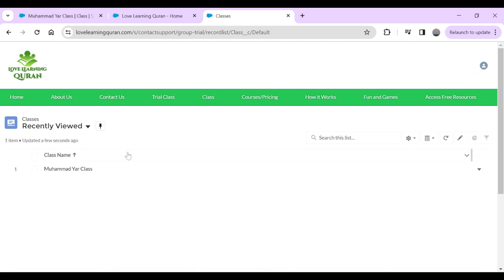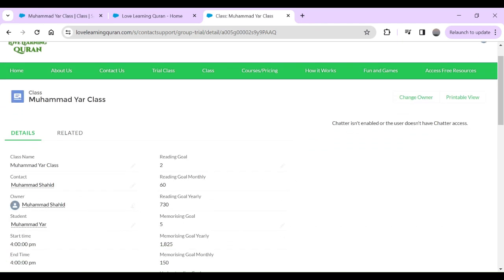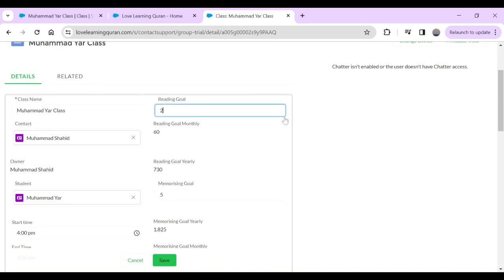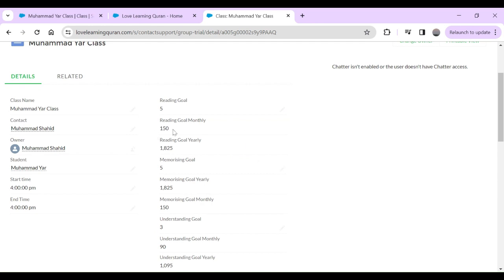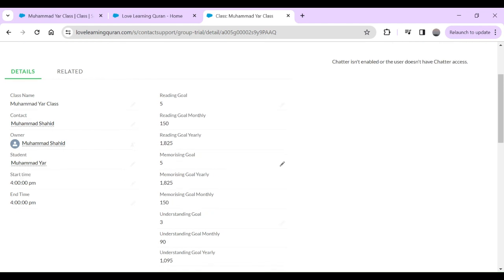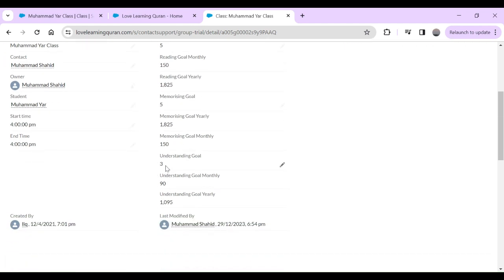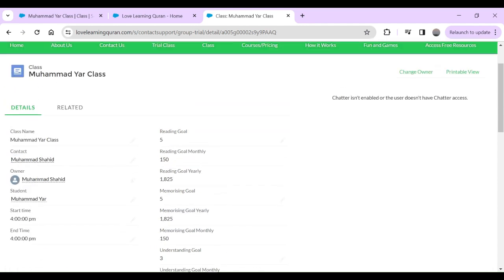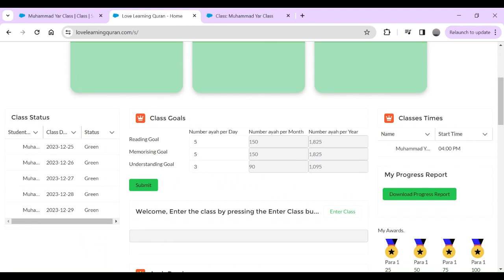Tutorial Set Goals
This video demonstrates how a teacher can set goals for students in Love Learning Quran.